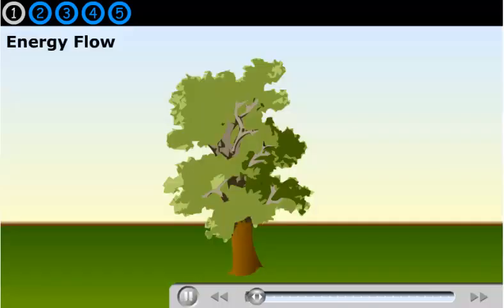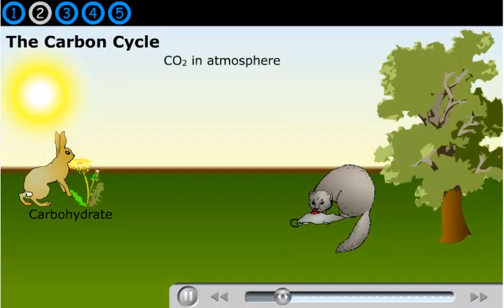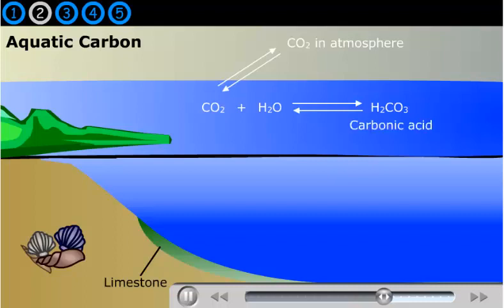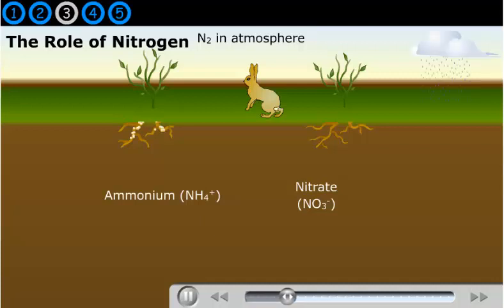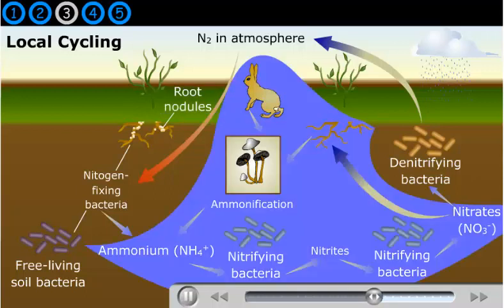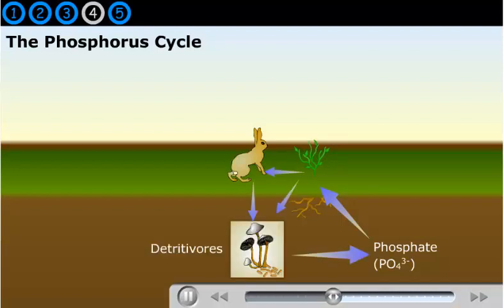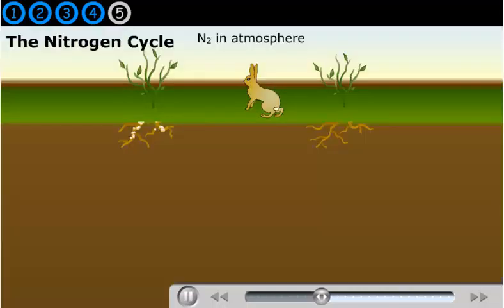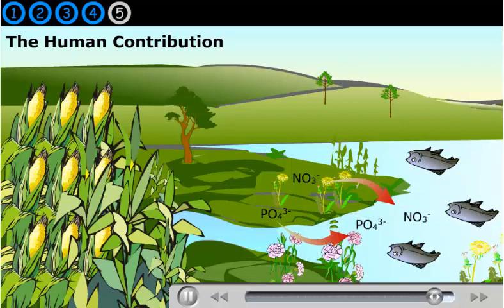Carbon, Nitrogen and phosphorus cycles